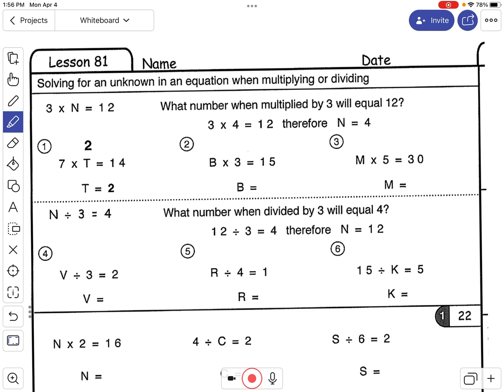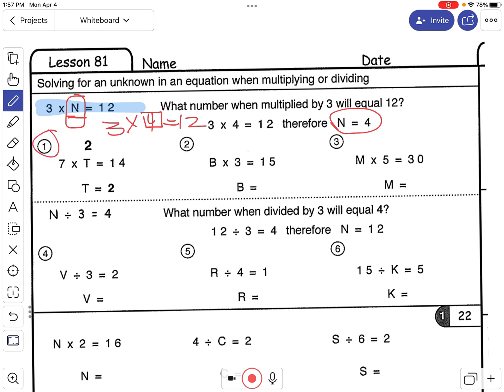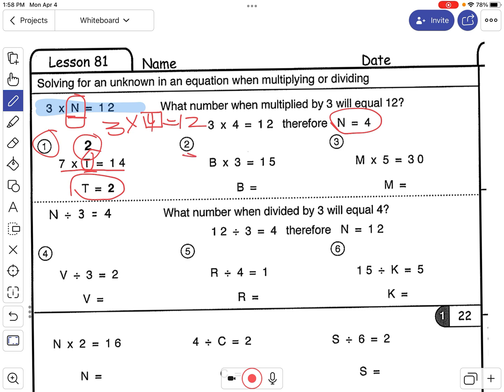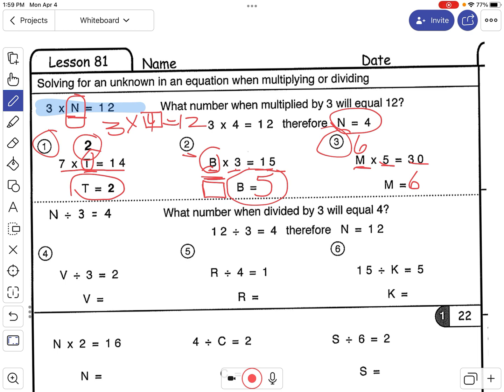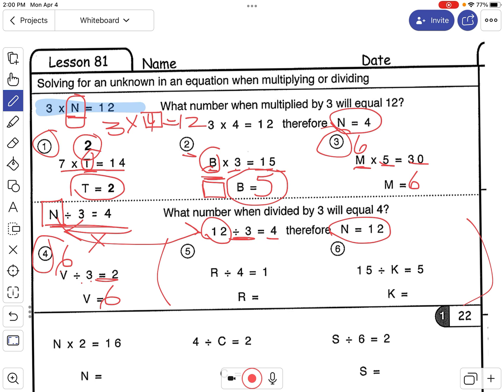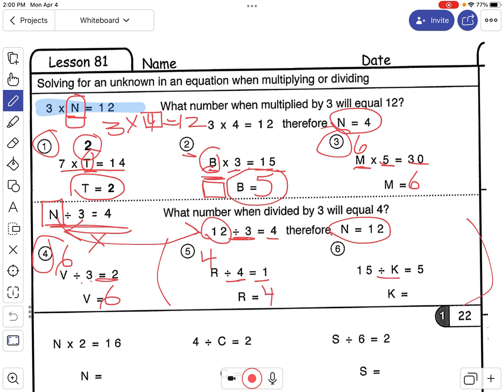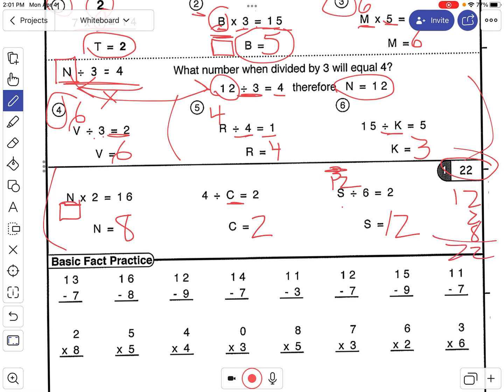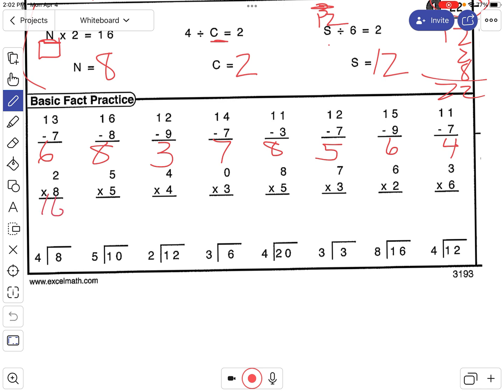Excel Math 3-81: Solving for a variable, beginner level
Tim Bedley, veteran elementary school teacher, teaches 3rd grade Excel math lesson number 81 on solving for a missing number represented as a letter.